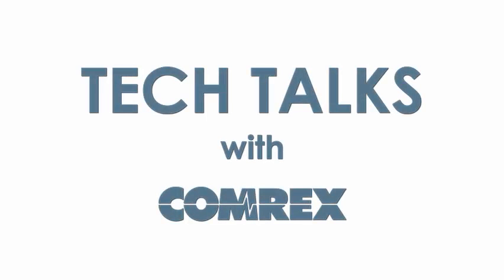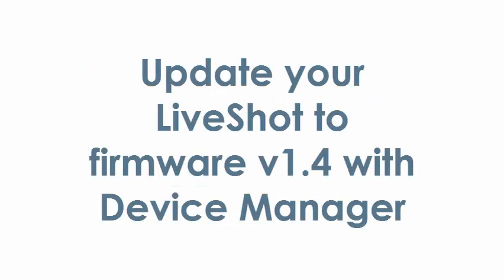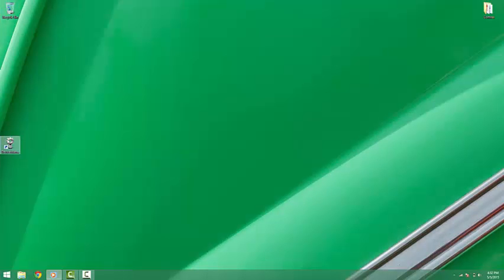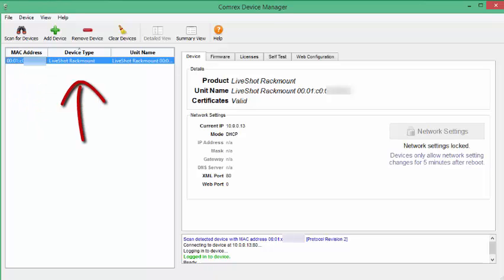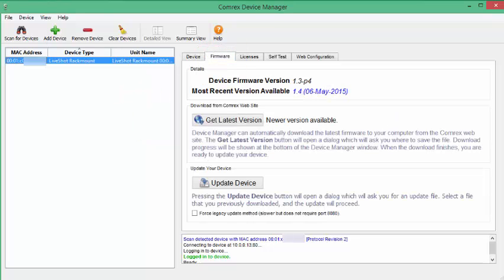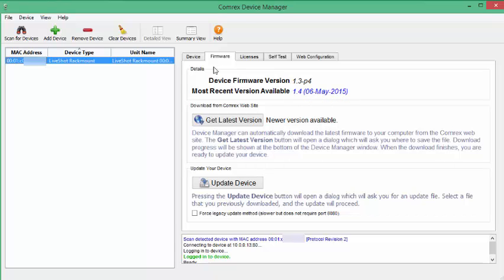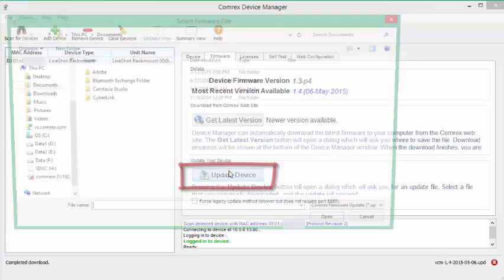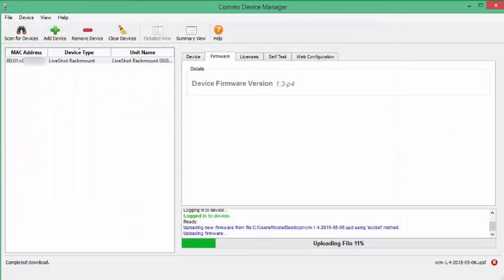Comrex Tech Talks - Updating LiveShot Firmware to v1.4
Wondering how to update your LiveShot firmware? This short tutorial will show you how to use Device Manager to keep your firmware up to the latest version.

Any questions?